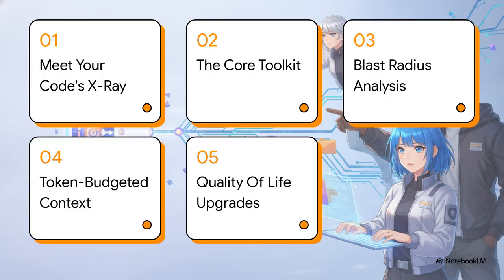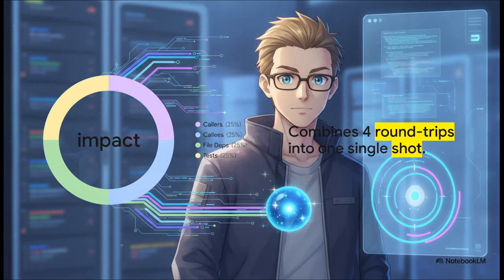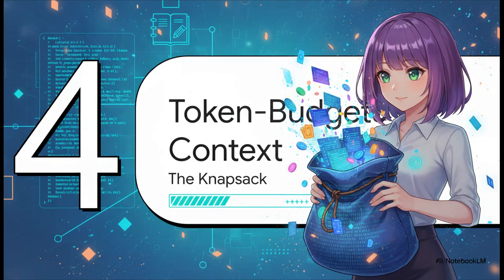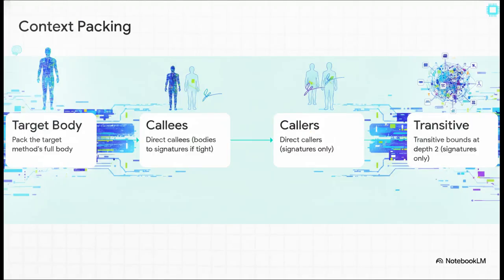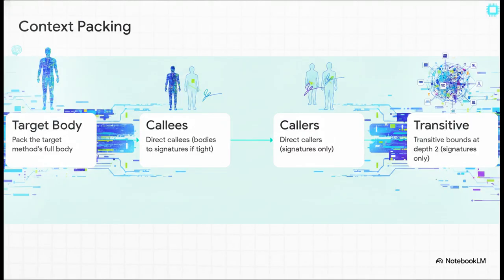ast-bro v3.0.0, context and impact for agents that run out of room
two new mcp tools that solve the problems agents hit most: running out of context window, and not knowing what a change will break.

context takes a symbol and a token budget, then uses a greedy knapsack to pack the target body, its callees, callers, and reverse deps until the budget is full. one call gets everything an agent needs to work on a task, without overflowing the window.

impact answers what breaks if you touch a symbol. it combines callers, callees, reverse deps, and test files into a single blast radius view, with modes for deps, dependents, tests, or all at once.

external and ambiguous calls are now shown by default, with new hide flags to opt out. callers and reverse deps support --tests and --exclude-tests for path-based filtering. the prompt config moved to a single skill file so all installers load it dynamically.

this brings the suite to nineteen native mcp tools, alongside dep graphs, call graphs, semantic search, and ast-aware rewrite.

install via cargo, npm, pip, or homebrew.

github: aeroxy/ast-bro